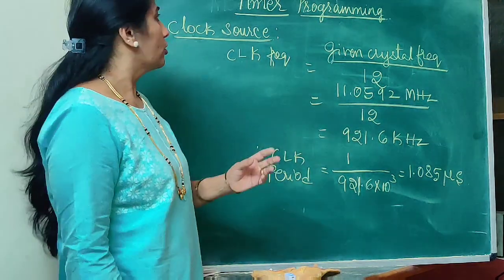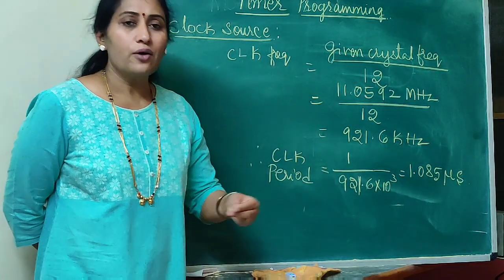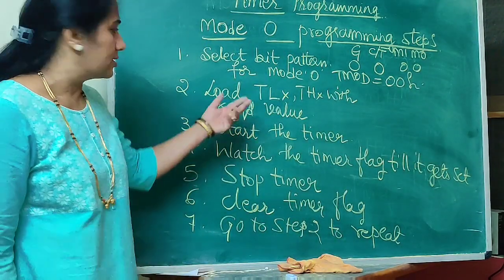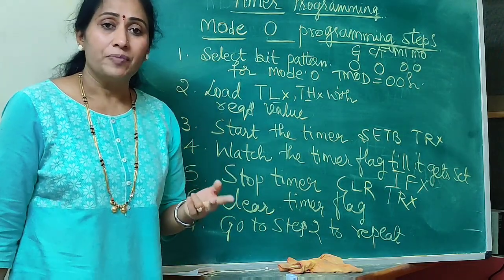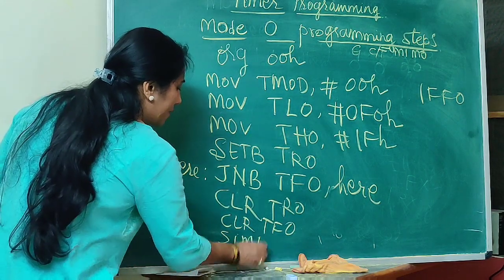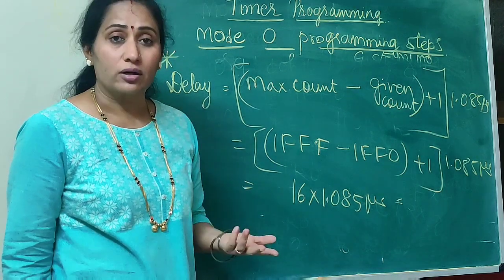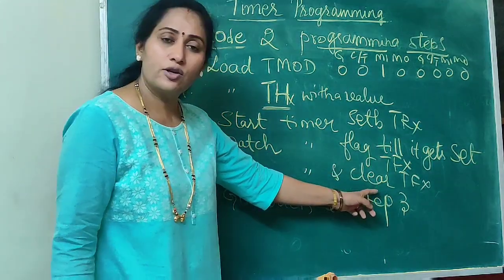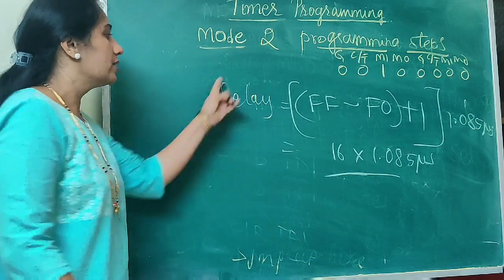Microcontroller 8051-Timer programming